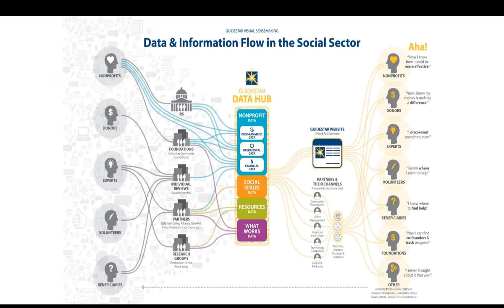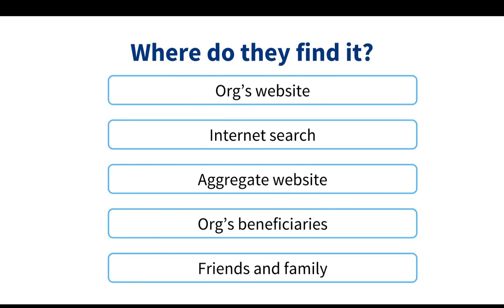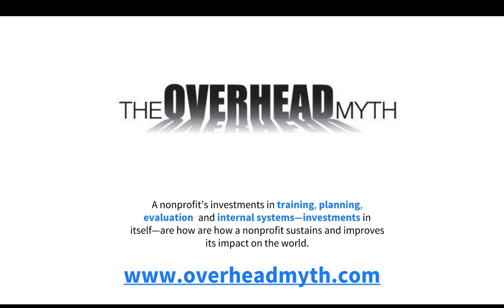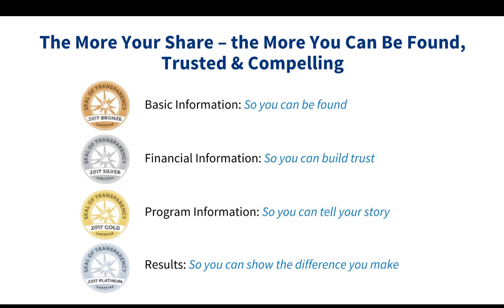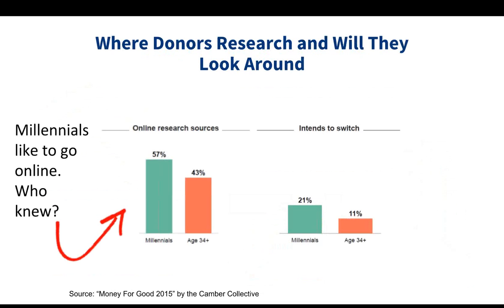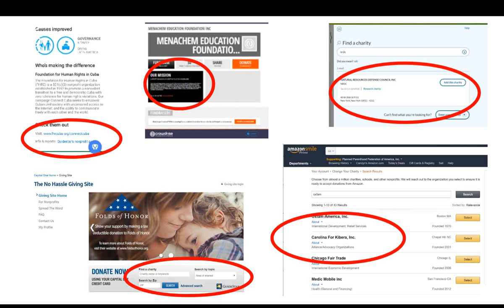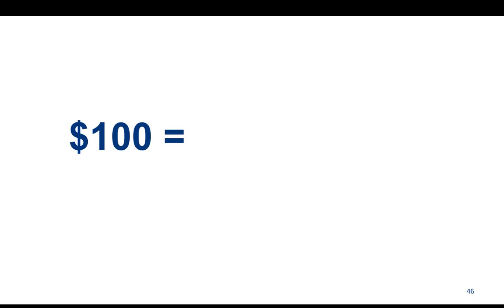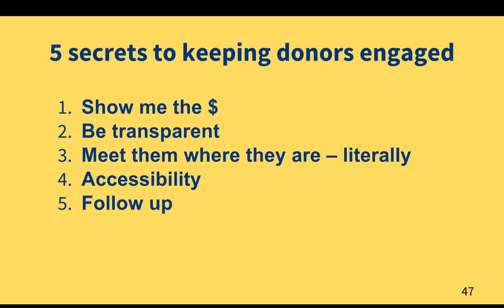Wild Apricot Expert Webinar: Leverage Your Online Presence to Connect With Current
More and more funders are discovering, and giving to, organizations online. Do you know what they are seeing about your organization? Fortunately, creating a strong presence to attract donors who will give to your organization is easier than you think. To discover how to connect with online donors, please watch this free webinar with Jasmine Marrow, the director of nonprofit strategy at GuideStar, the world’s largest database of nonprofit information.

In this free webinar, Jasmine will show you:

- Where donors are searching online to learn about your organization

- 12 surprising concerns preventing people from donating

- 5 secrets to keep donors